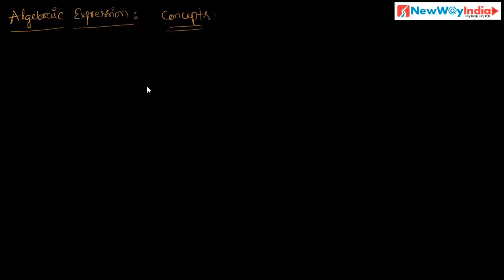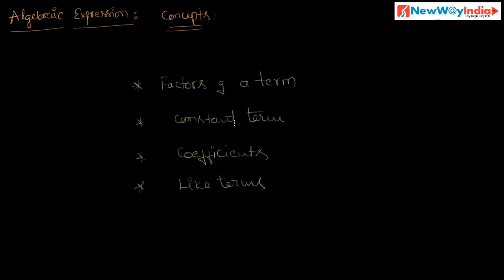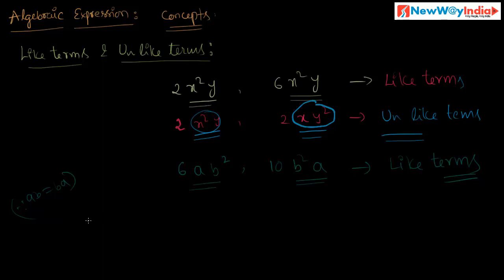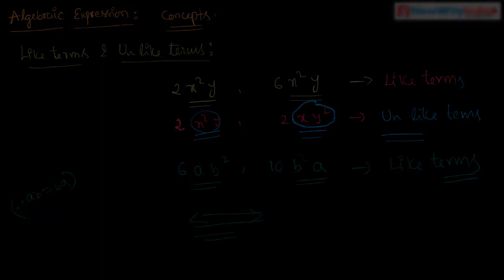ICSE CBSE Class 7 Maths - 05 - Factors of a Term (Ch: Algebraic expressions)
- CBSE Maths Algebric Expressions Best Lessons Videos India Exams.
- Mathematics Class VII / 7 CBSE, ICSE and NCERT Videos Lessons.
- CBSE Class VI maths, ICSE Class VI maths - Algebric expressions
- Class VII / 7 - Online Maths for CBSE, ICSE, NCERT India.
- Free Online Maths Class For CBSE Class VII
Happy Learning!
NewWayIndia Team.